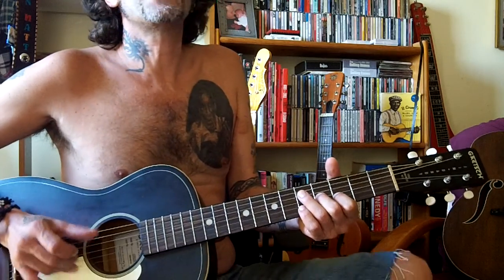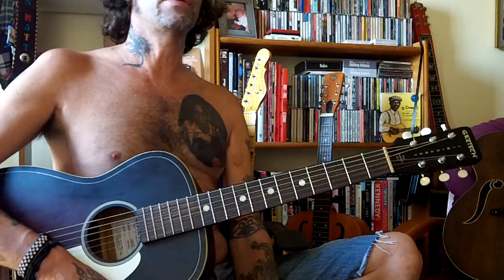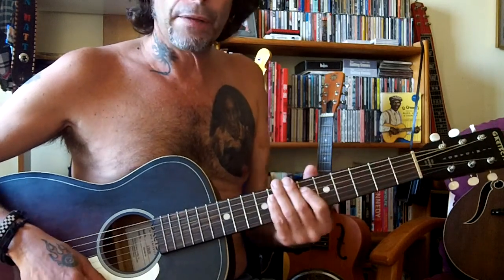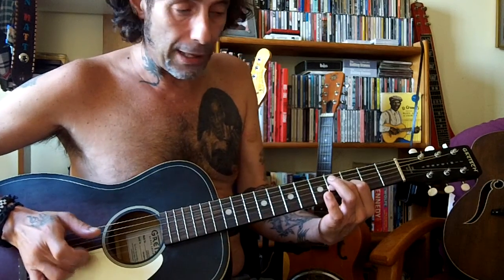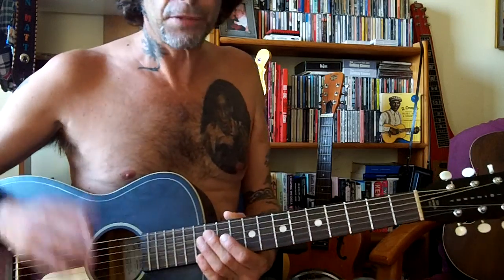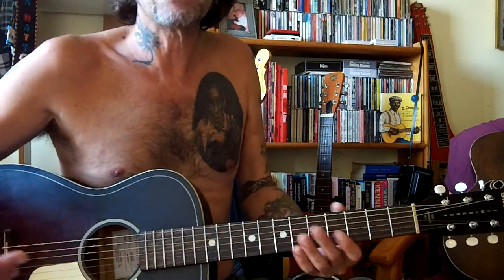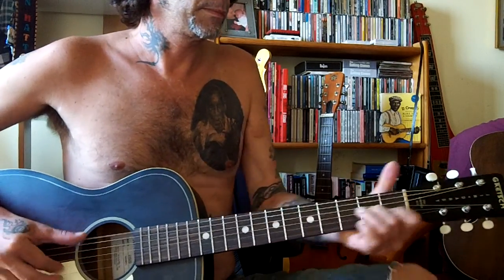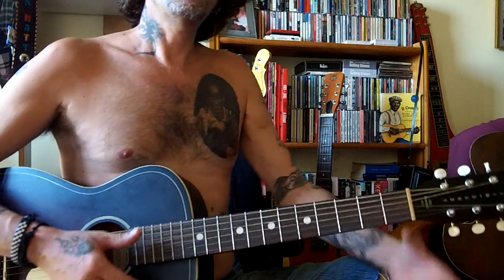LECCION BLUES EN MI CON BAJO DE PULGAR: BIG BILL BROONZY - HEY, HEY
Hoy os traigo las bases para tocar este clásico de Big Bill Broonzy, grabado también por Eric Clapton en "Unplugged". Está hecho en el tono de MI utilizando I, IV y V grados de la escala, o sea MI, LA7 y SI7.

Atención al bajo de pulgar, es fundamental para el Delta Blues manejarse bien con el pulgar, yo uso los de las dos manos, la derecha para llevar los graves y el de la mano izquierda para tocar notas graves en la sexta cuerda, sobre todo entre los cambios de acorde.

Os muestro como hacer los acordes que forman la canción, la forma de usar el pulgar en los graves y como construir el turn around de cada verso.

Espero que os gusten las lecciones, amigos y amigas.